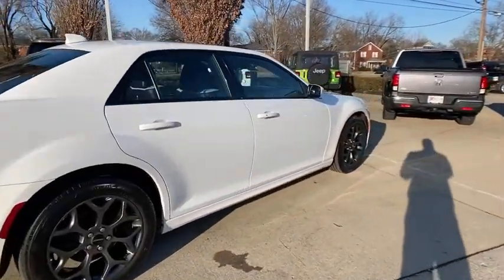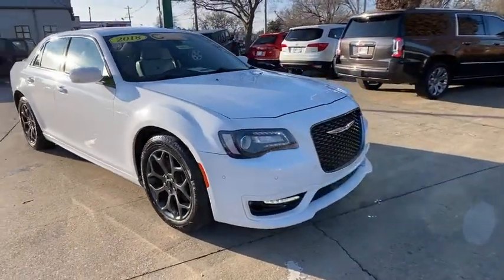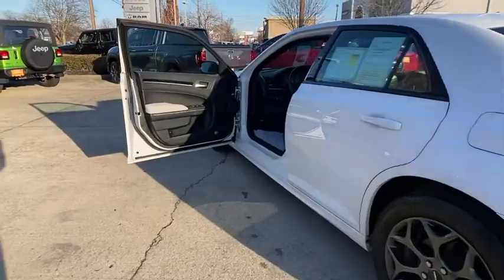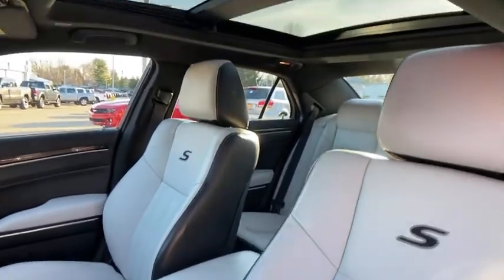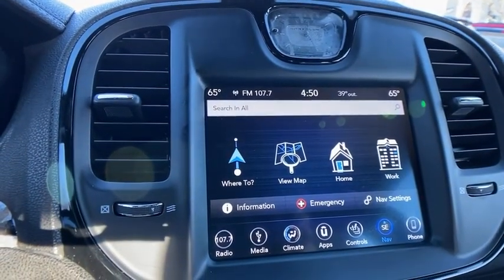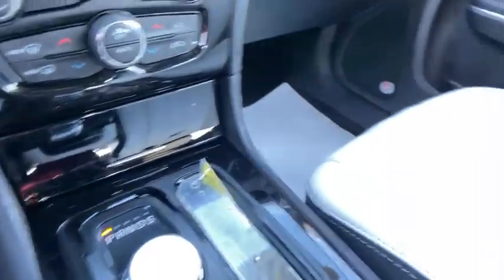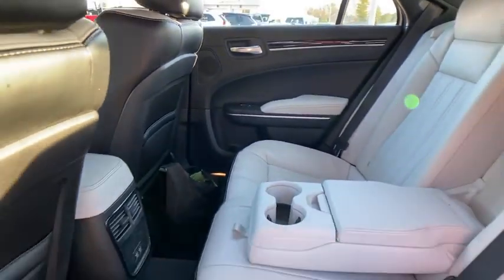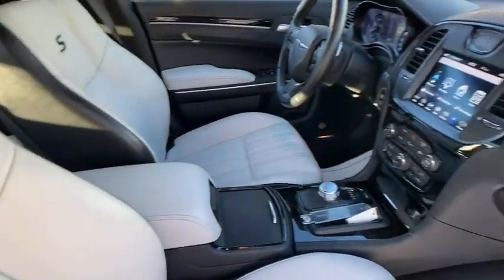2018 Chrysler 300 at Oxmoor CDJR | Louisville & Lexington, KY CU4835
Bright White Clearcoat Used 2018 Chrysler 300 available at Oxmoor CDJR in Louisville, Kentucky. Servicing the Lexington, Elizabethtown, KY New Albany, IN Jeffersonville, IN area.

Oxmoor CDJR
4520 Shelbyville Rd

300S PREMIUM PKG with DUAL-PANE PANORAMIC SUNROOF, S MODEL APPEARANCE PKG, BEATS PREMIUM AUDIO SYSTEM, 19 INCH HYPER BLACK WHEELS, FACTORY CERTIFIED 7YR / 100K MILE COVERAGE, BLIND SPOT & CROSS PATH DETECTION, CLEAN CARFAX HISTORY REPORT, HANDS FREE BLUETOOTH, CARFAX ONE OWNER, ParkView REAR BACK UP CAMERA, WELL MAINTAINED, GREAT SERVICE HISTORY, HEATED LEATHER SEATS, HEATED STEERING WHEEL,  ParkSense REAR PARK ASSIST,  10 Beats Premium Speakers w/Subwoofer, 1-YR SiriusXM Guardian Trial, 300S Premium Group, 552 Watt Amplifier, 5-Year SiriusXM Traffic Service, 5-Year SiriusXM Travel Link Service, 8.4 Touchscreen Display, Apple CarPlay, Auto-Dimming Exterior Driver Mirror, Beats Audio Group, Black Chrome Surround 300S Grille, Blind Spot & Cross Path Detection, Body Color Fascia Applique, Body Color Fascias, Dual-Pane Panoramic Sunroof, Exterior Mirrors Courtesy Lamps, Exterior Mirrors w/Supplemental Signals, For Details Visit DriveUconnect.com, Google Android Auto, GPS Antenna Input, GPS Navigation, HD Radio, Integrated Voice Command w/Bluetooth, Lower Grille Close-Out Panels, Media Hub (2 USB, AUX), ParkSense Front/Rear Park Assist System, Power Multi Function Mirror Manual Fold, Premium SRT Fog Lamps, Quick Order Package 22G 300S, Radio: Uconnect 4C Nav w/8.4 Display, Rear Bodycolor Spoiler, S Model Appearance Package, SiriusXM Satellite Radio, SiriusXM Traffic Plus, SiriusXM Travel Link, USB Host Flip. Chrysler 300 3.6L V6 24V VVT Certified. CARFAX One-Owner. Clean CARFAX. Serving Louisville Kentucky from our 4520 Shelbyville Road location as well as all surrounding areas including Lexington, Shelbyville, Elizabethtown, Clarksville Indiana and Jeffersonville Indiana.